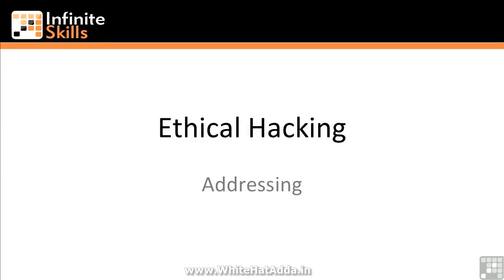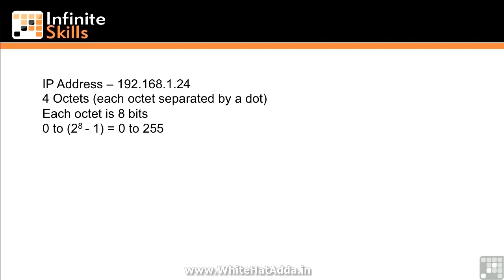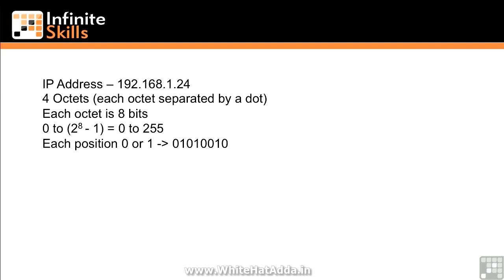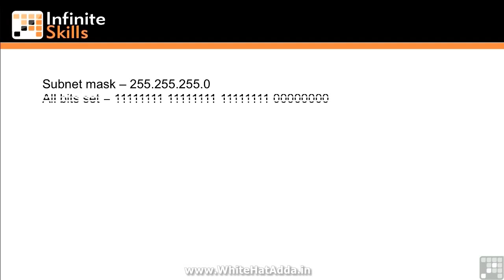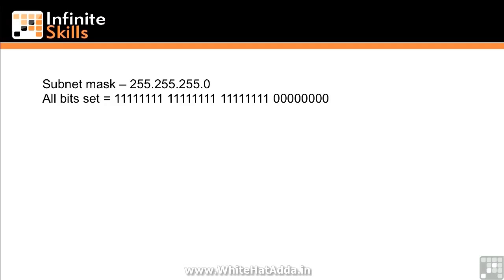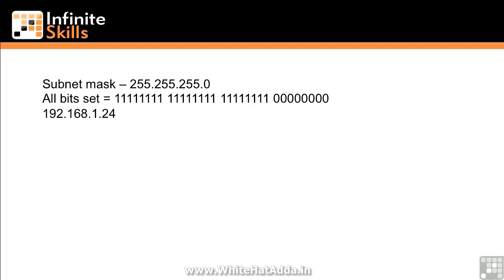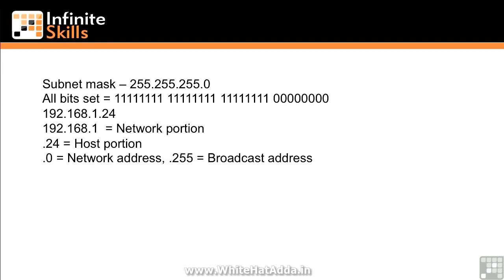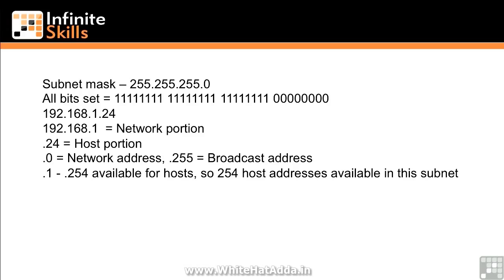Ethical Hacking Tutorials 21 Addressing 01